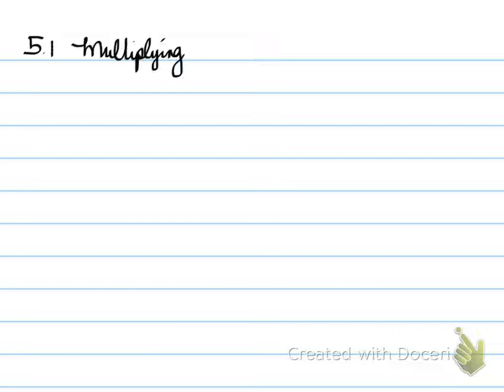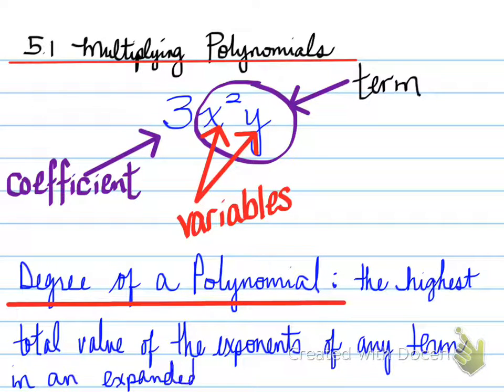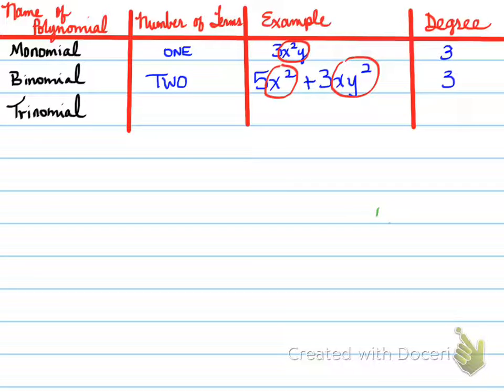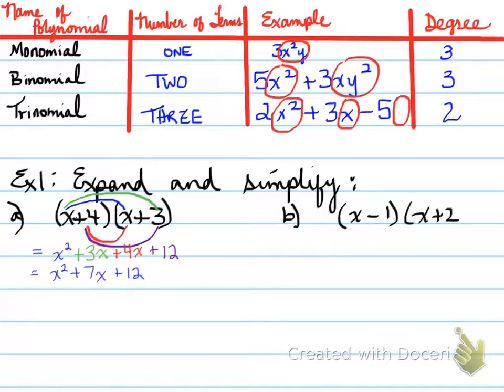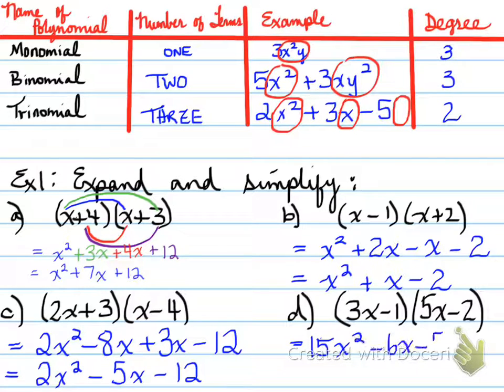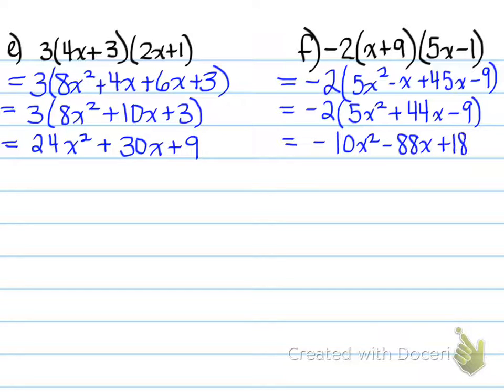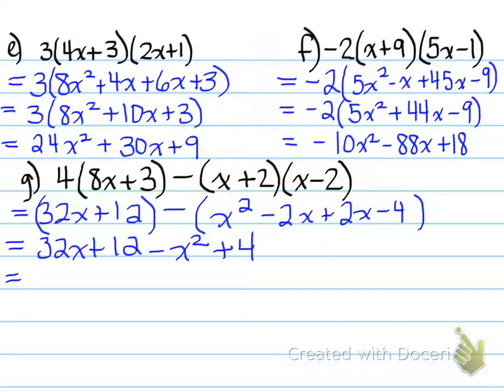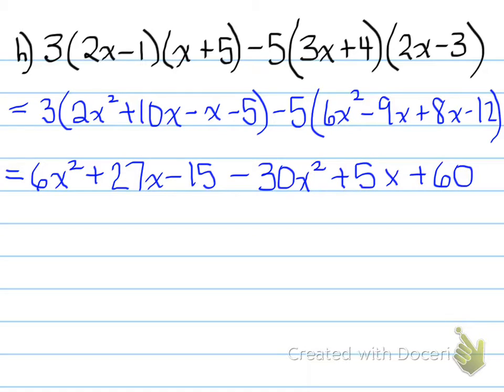2D - 5.1 Multiplying Polynomials